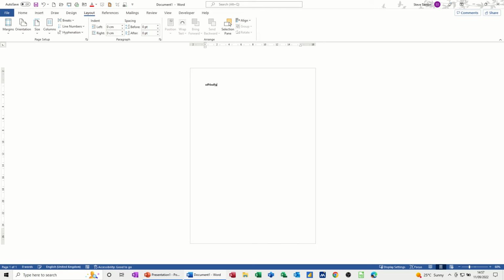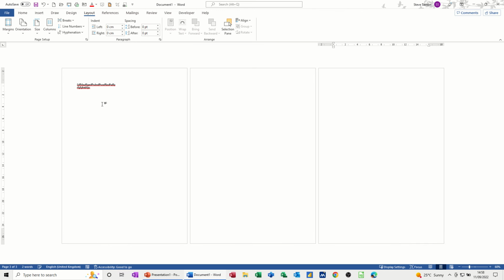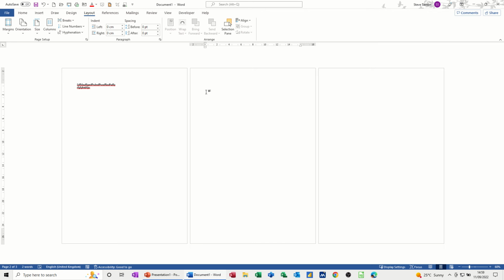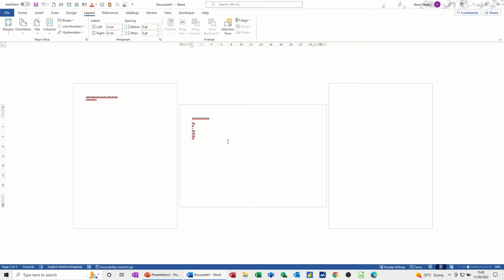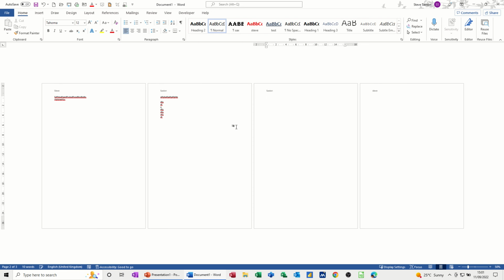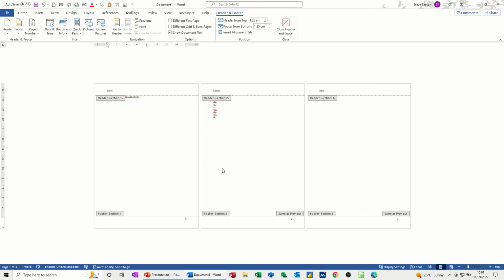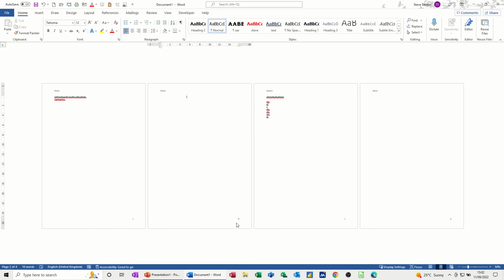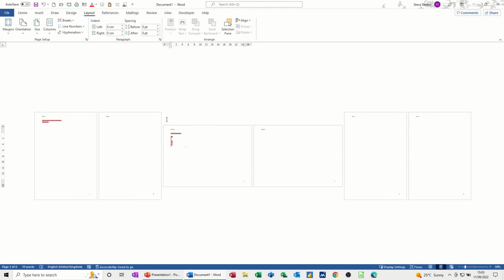How to have multiple page orientations in one document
This is a Microsoft Word tutorial covering, how to have multiple page orientations in one document, section, and page breaks. The tutor starts off by explaining how to change page orientation. The tutor then covers how to use section breaks so that one page can be set to portrait and another to landscape. The tutor then demonstrates how to change headers and footers within each section. This is a Microsoft Word tutorial. Page orientation. How to have multiple page orientations in one document